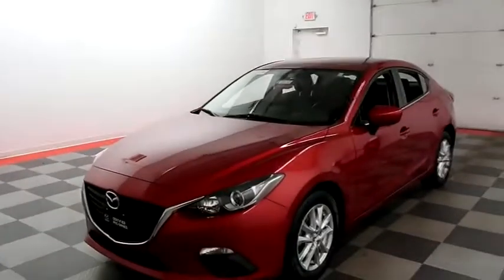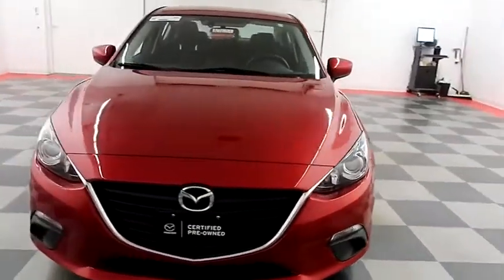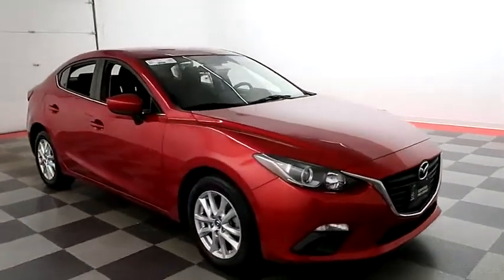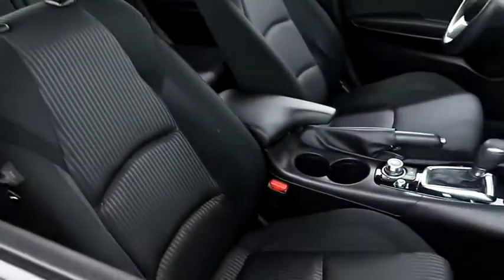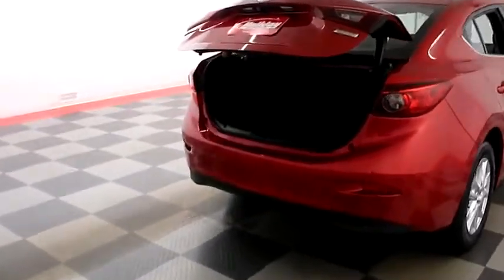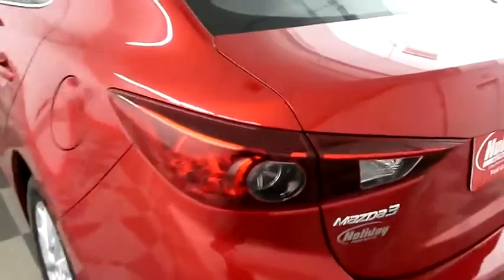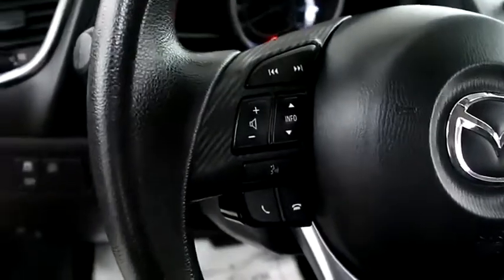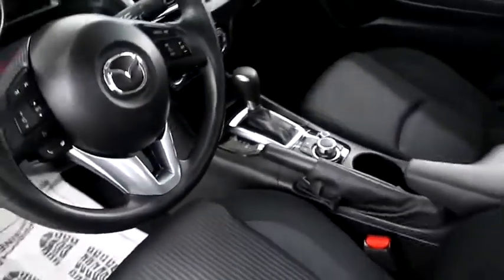2016 Mazda Mazda3 A7631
2016 MAZDA MAZDA3 Fond du Lac, WI
Stock# A7631

Holiday Automotive
321 N Rolling Meadows Dr. Highway 41 and Highway 23

2.0 L I4, Mazda3 i Sport, Sedan, 6-Spd Auto w/OD, FWD, Mazda Certified. Clean Title History, Rear View Camera, Cloth Front Bucket Seats, Split Folding Rear Bench Seat, 16  Alloy Wheels.